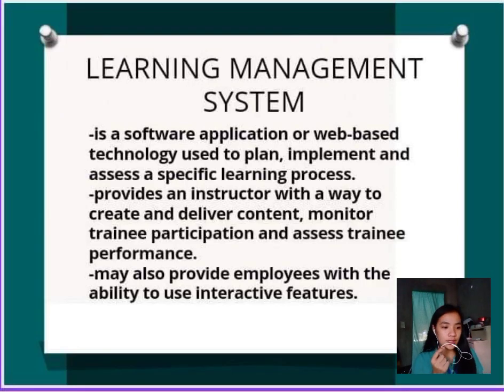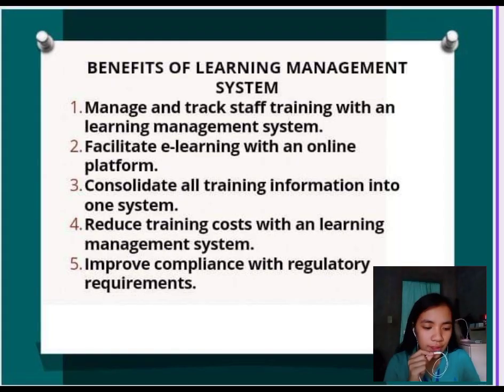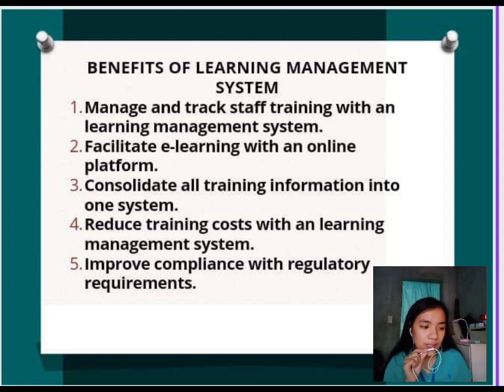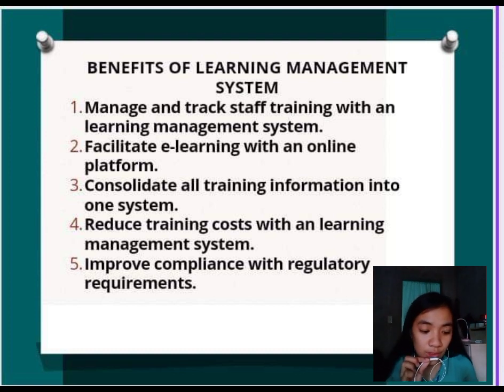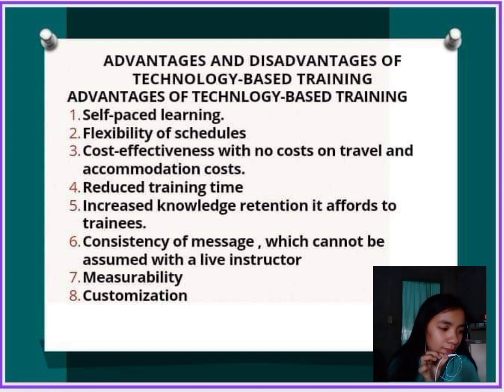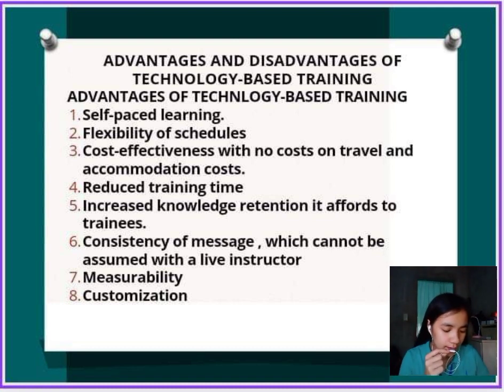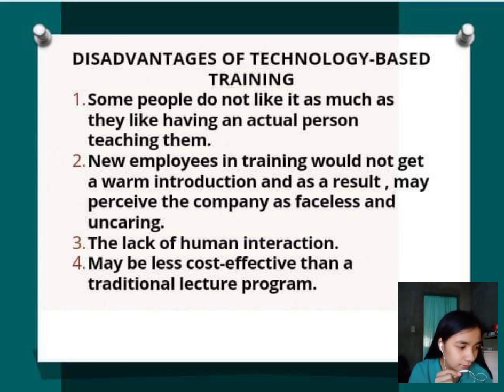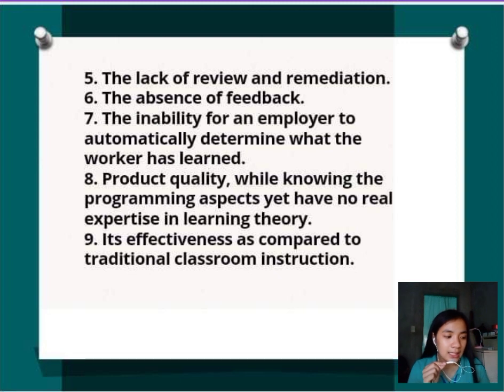Chapter 7- Part 3